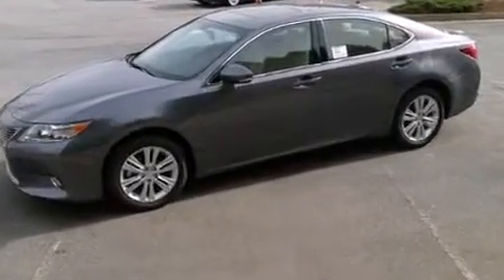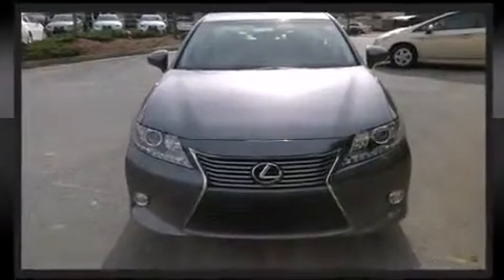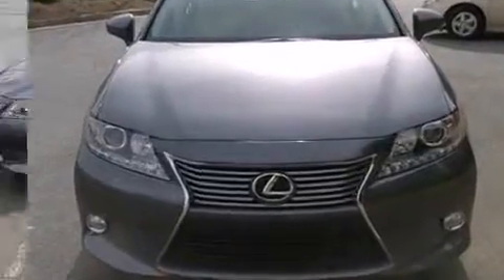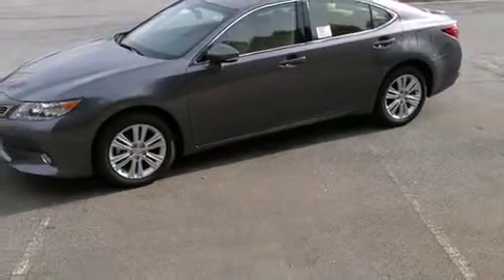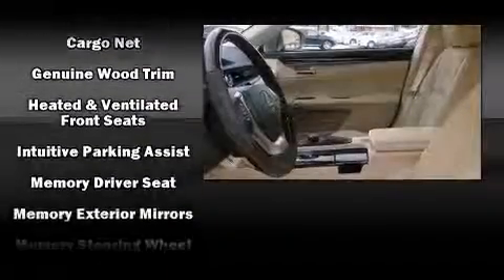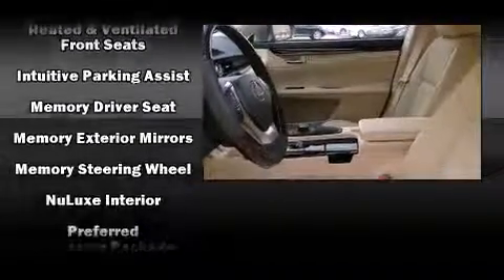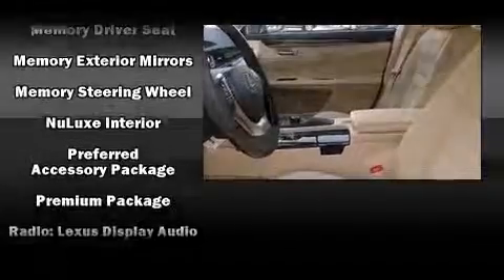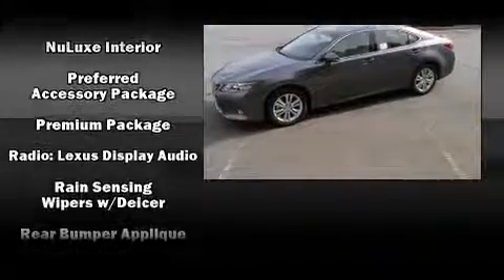2014 Lexus ES 350 Base in Smyrna, GA 30080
Nalley Lexus-Galleria
2750 Cobb Pkwy SE.

Come test drive this 2014 Lexus ES 350. This 4 door, 5 passenger sedan leads among competitors in its segment. It features an automatic transmission, front-wheel drive, and a 3.5 liter 6 cylinder engine. Top features include front dual zone air conditioning, a trip computer, automatic dimming door mirrors, heated and ventilated seats, fully automatic headlights, blind spot sensor, an overhead console, and power seats. For drivers who enjoy the natural environment, a power moon roof allows an infusion of fresh air. Lexus also prioritized safety and security with features such as: head curtain airbags, front and rear SIDE impact airbags, traction control, brake assist, anti-whiplash front head restraints, a security system, an emergency communication system, and 4 wheel disc brakes with ABS. You'll never lose visibility with rain sensing wipers, which activate automatically when the drops start to fall. Our sales reps are knowledgeable and professional. They'll work with you to find the right vehicle at a price you can afford. We are here to help you.